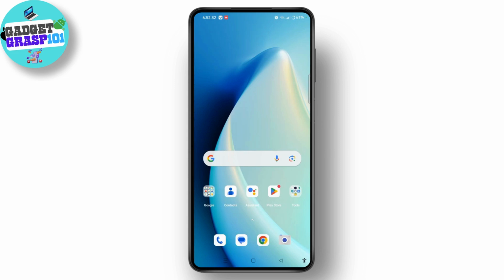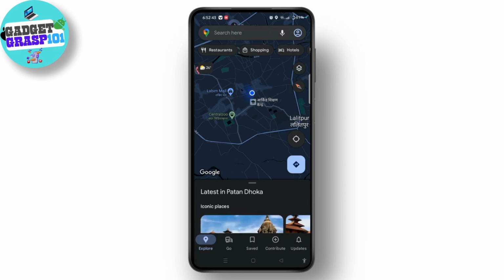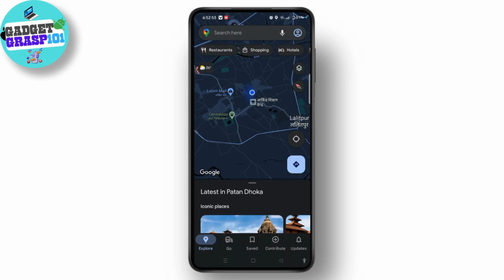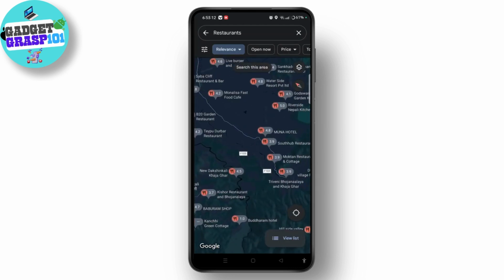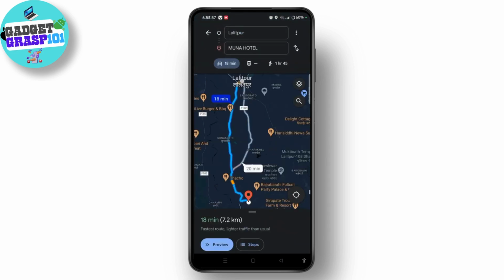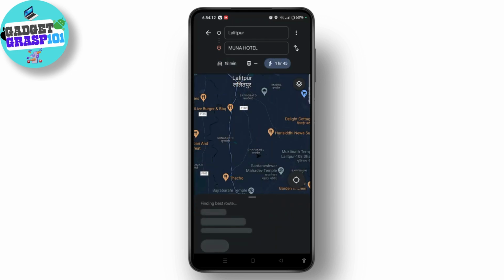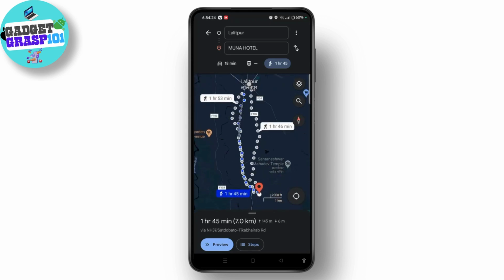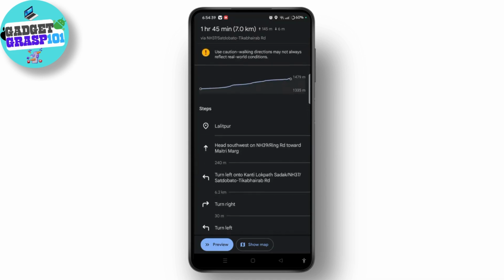How to change google maps to walking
Learn how to easily change Google Maps to walking mode in this step-by-step tutorial. Whether you're planning a walk or need to measure walking distance, we've got you covered!

In this video, you'll discover how to change Google Maps to walking. You'll also learn how to set Google Maps to walking and how to track walking distance on Google Maps.

Timestamps:
0:00 Introduction
0:20 Step 1: Accessing Google Maps
0:45 Step 2: Changing to Walking Mode
1:15 Step 3: Measuring Walking Distance

how to change google maps from walking to driving
google maps walking navigation
how to create custom route on google maps